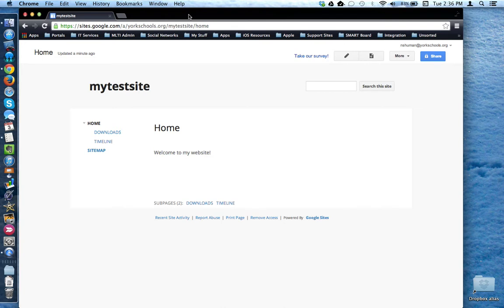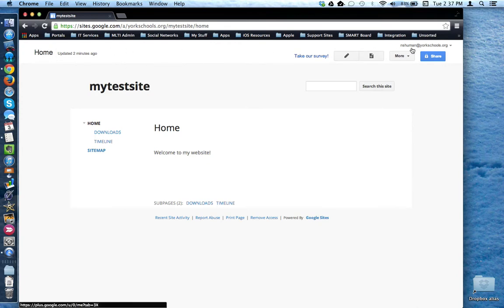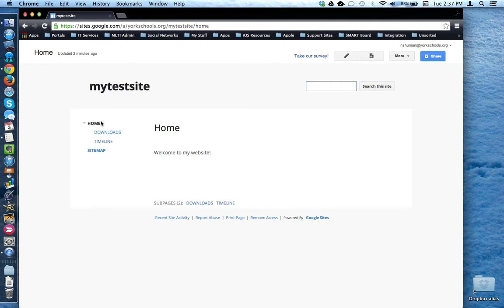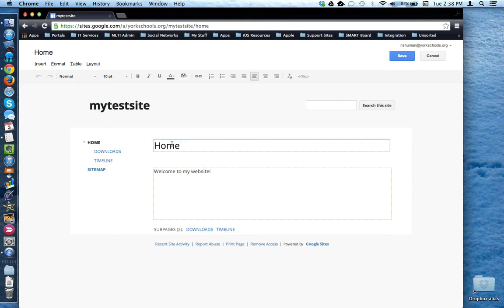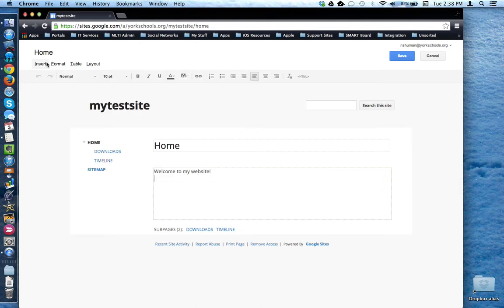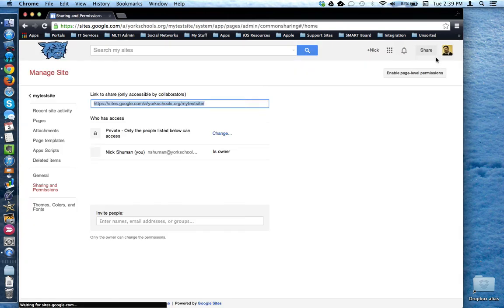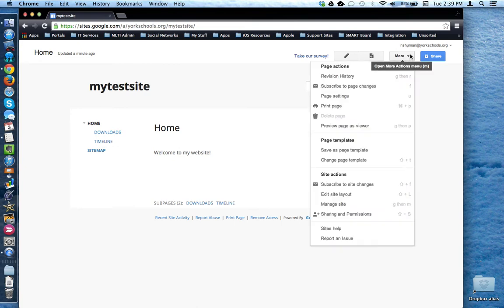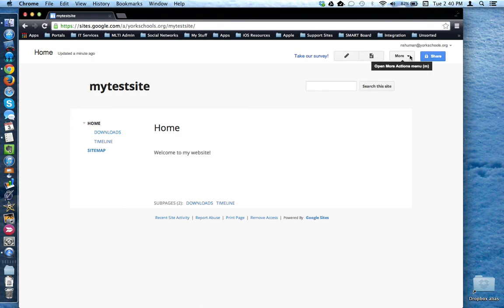HowTo - Google Sites Overview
This tutorial will give a brief overview of the main interface in Google Sites. We will look at the basic components that comprise the webpage layout, where to access the sharing permissions for the site, and how to edit the contents of a webpage.